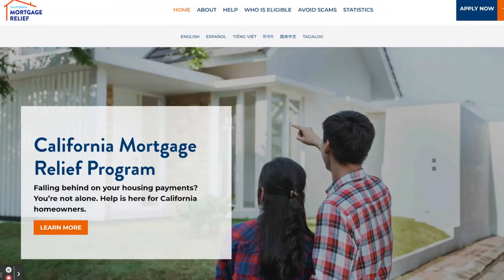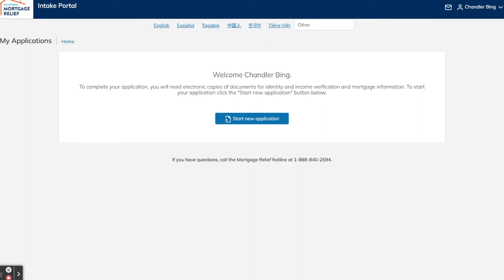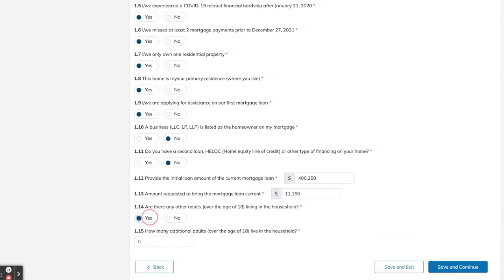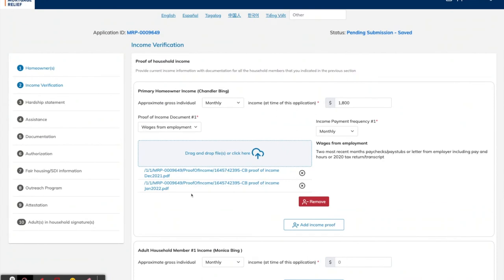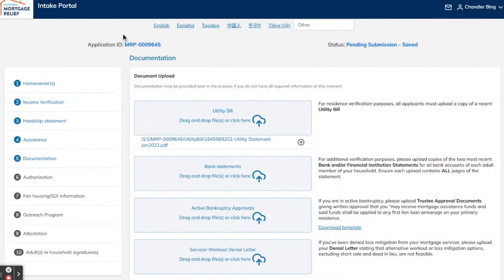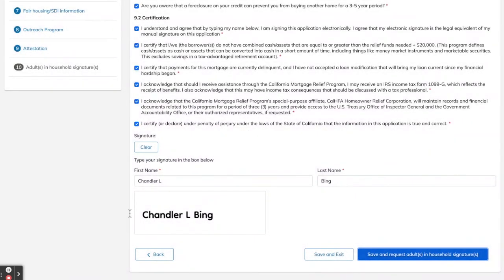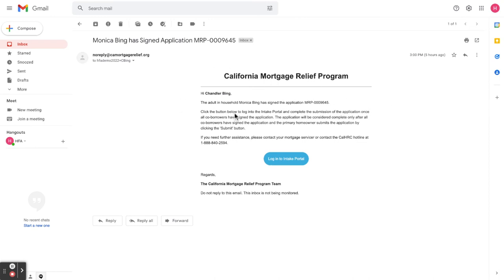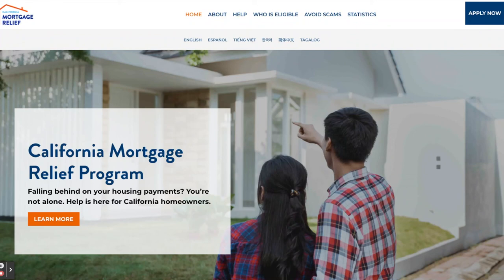California Mortgage Relief Program Application Walk Through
This video provides a step-by-step walk through on how to complete an application for the California Mortgage Relief Program.